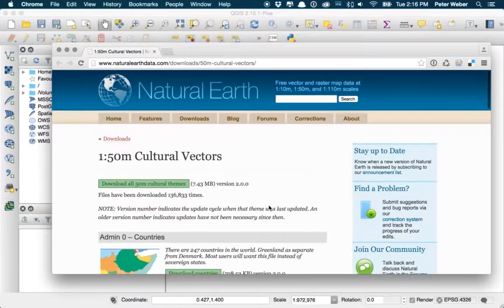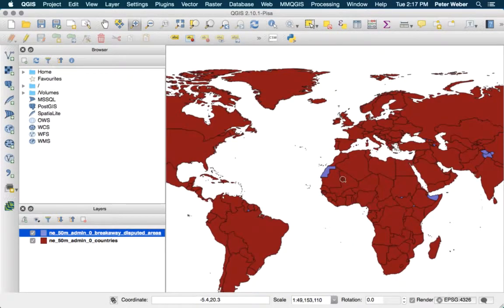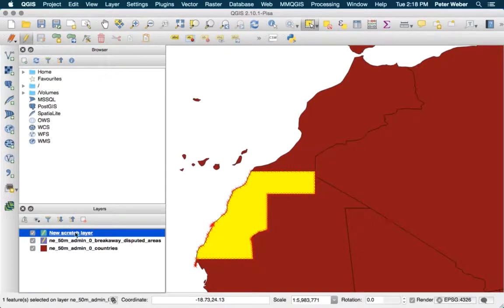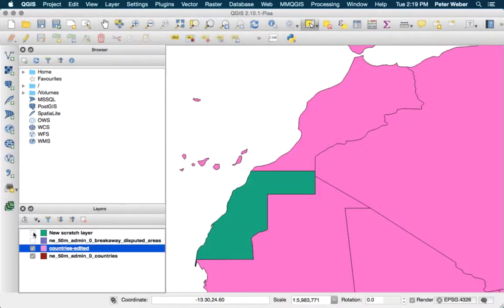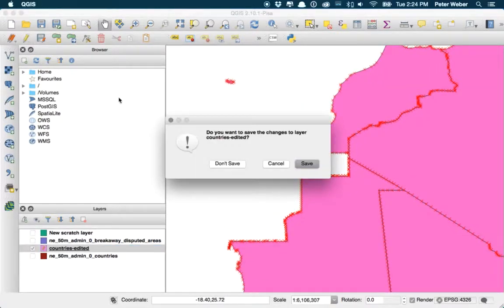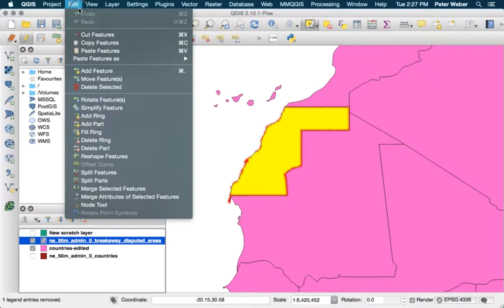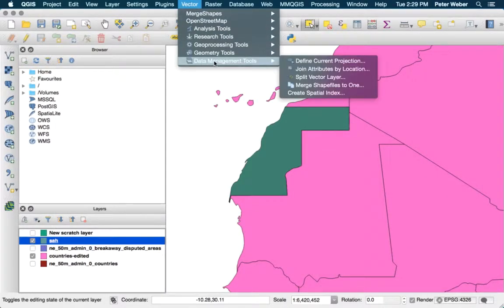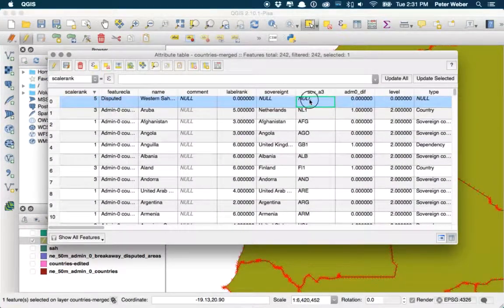Editing shapefiles with QGIS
Screencast for "Moving Borders with QGIS"